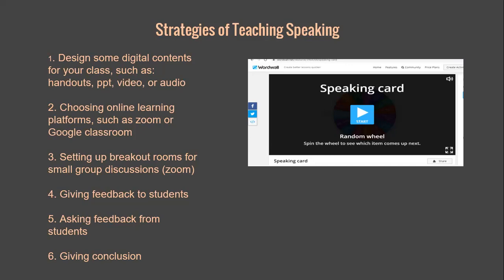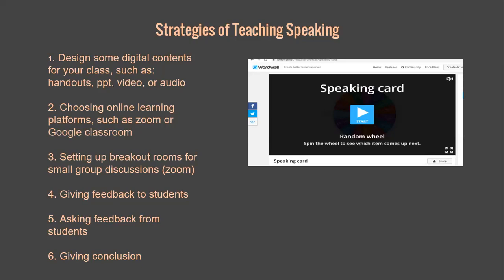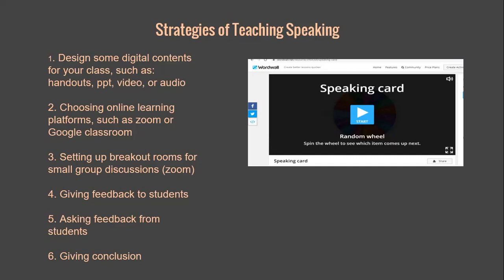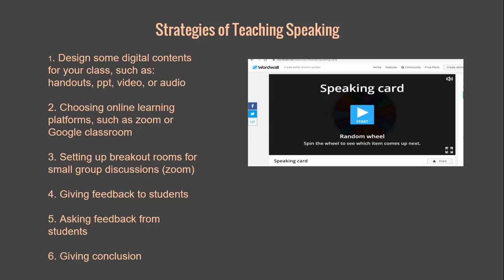VCT BATCH 8 : Strategies to Teach Speaking English Online